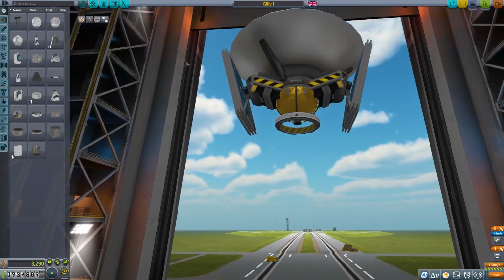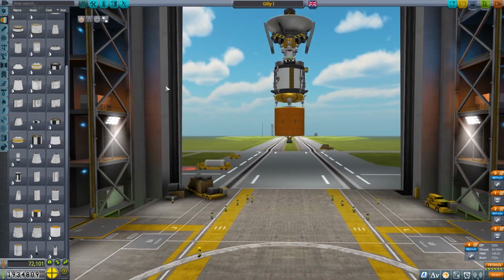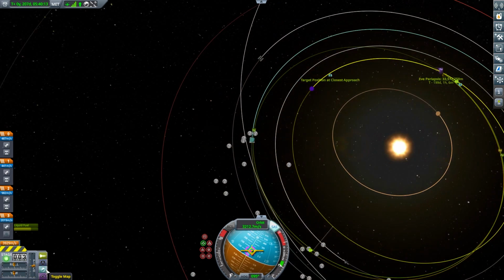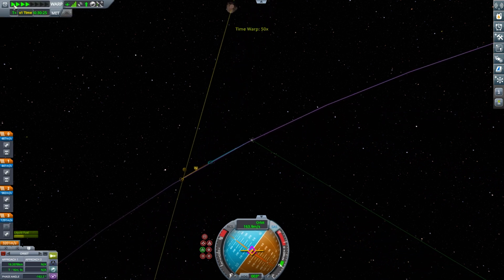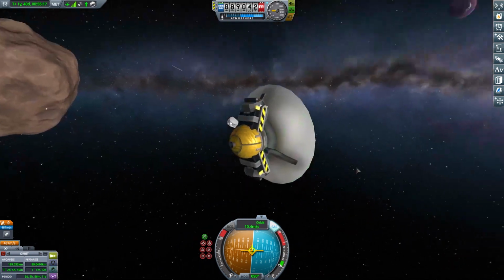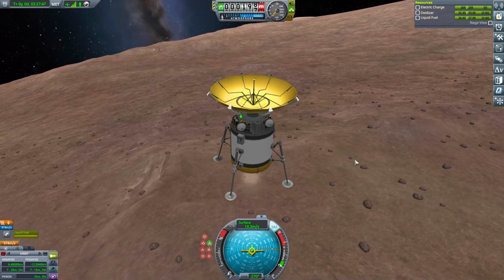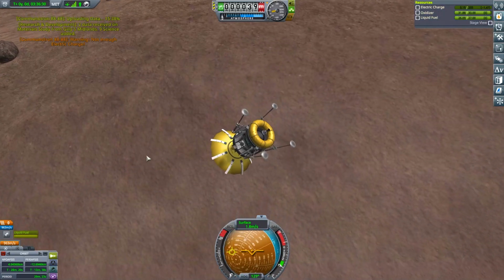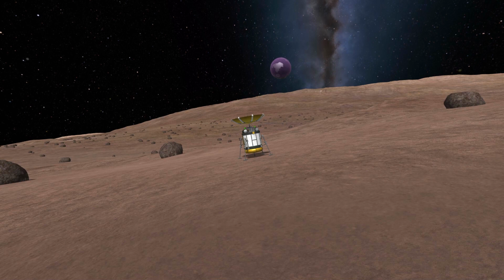GILLY GONE WRONG? | KSP 1.12 | The Eve Approach | #04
Welcome, one and all, to a CONTINUATON of The Final Approach, Focused on Exploring the Purple Planet - EVE. As With the Final Approach this is in Kerbal Space Program's latest, greatest, and FINAL, major update! This will be a 100% stock play through in career mode, no reverting, no respawning, so lets see how we do on our Final Approach with Kerbal Space Program 1.12 with Making History and Breaking Ground DLC going to EVE. and Gilly